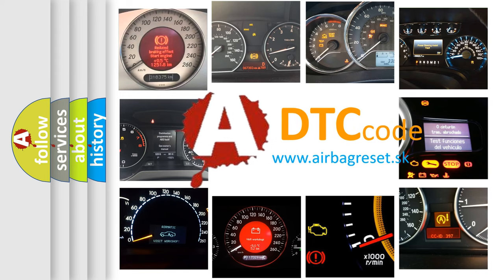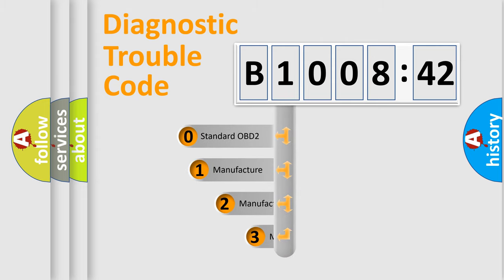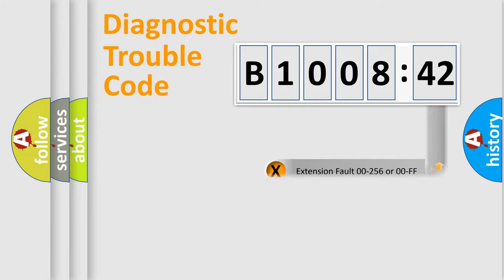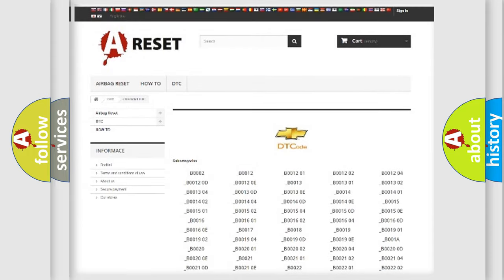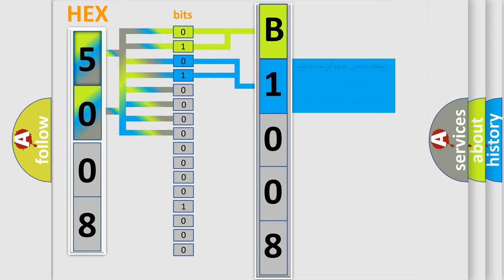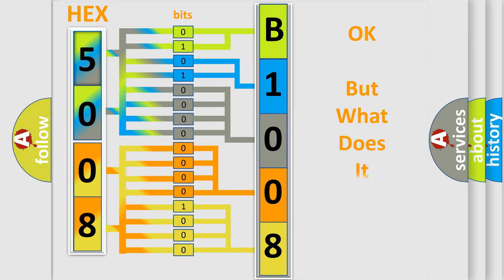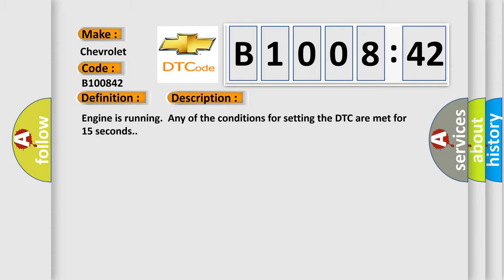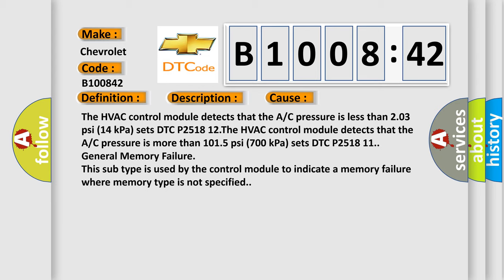DTC Chevrolet B1008-42 Short Explanation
Contents:
0:21 Basic DTC analysis according to OBD2 protocol standard.
1:48 Insight into programming
2:58 A diagnostically understandable description of the Diagnostic Trouble Code
3:05 Basic error definition

Make:
Chevrolet
Code:
B1008 42
Definition: